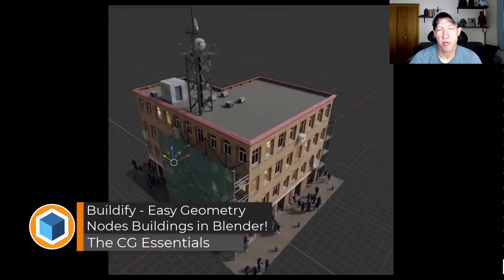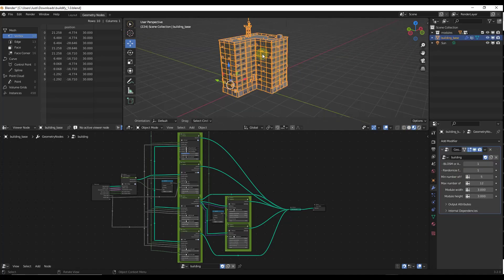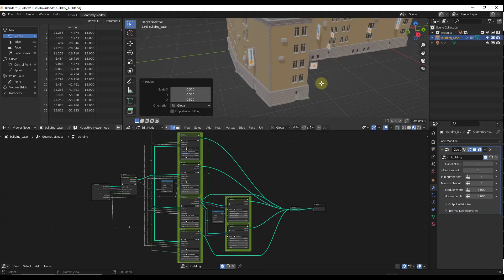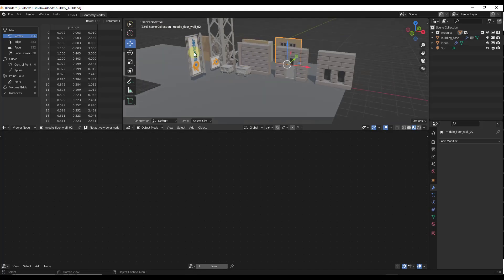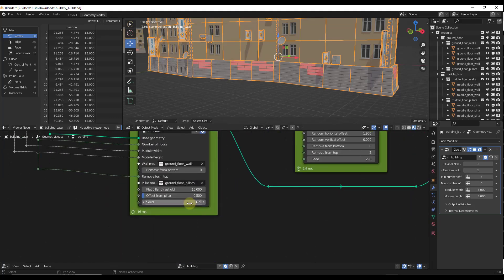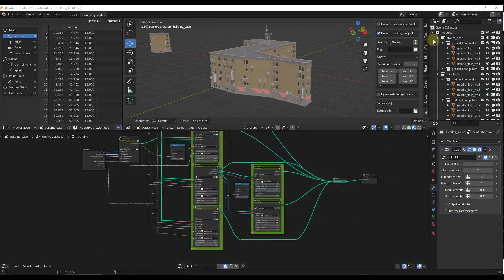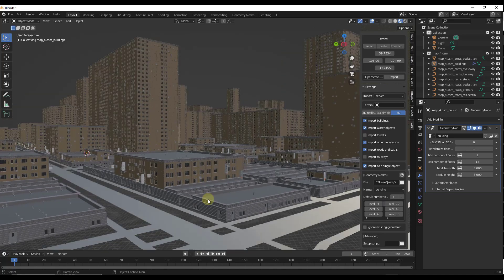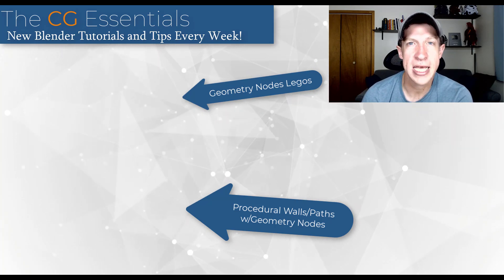Buildify - FREE Building Creator for Blender!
In this video, we check out Buildify - a new geometry node add-on that can procedurally create buildings with modular pieces in Blender. It can also generate complete cities using the Open Street Map add-on as well!

TIMESTAMPS
0:00 - Introduction
0:45 - How to download Buildify for free
1:10 - How to use Buildify in Blender
1:40 - How Buildify uses geometry to create buildings
3:00 - How to apply the modifier to a new shape
3:39 - How the modular parts of the building create a full building
5:23 - Using modular buildings from other sources
5:53 - Creating buildings with Open Street Map data and Buildify
7:56 - Randomizing the OSM buildings